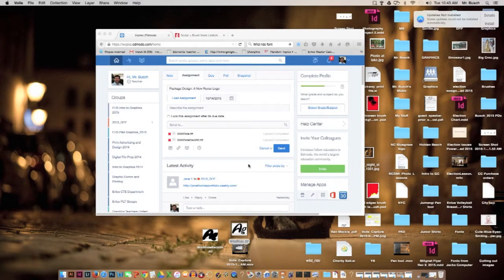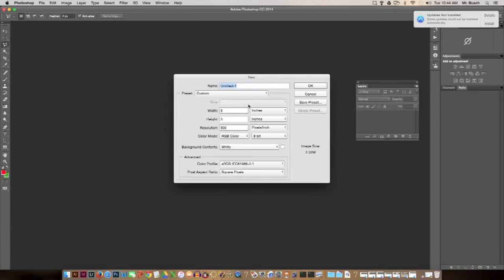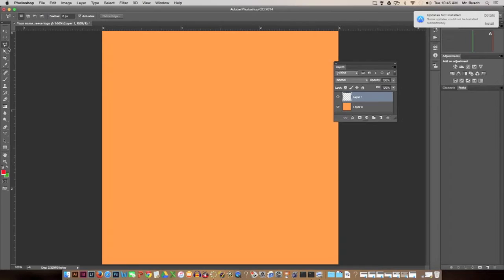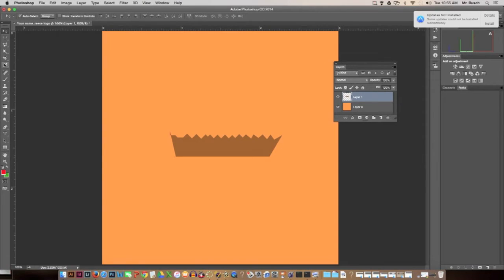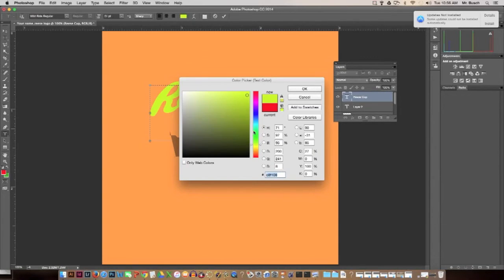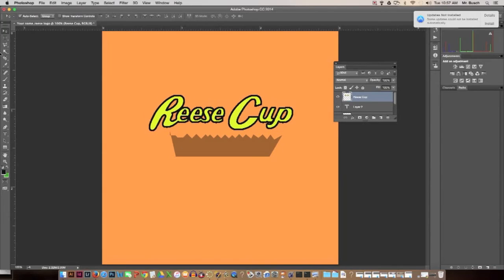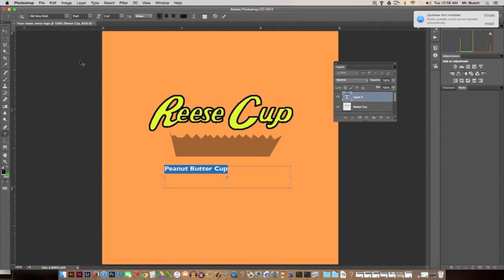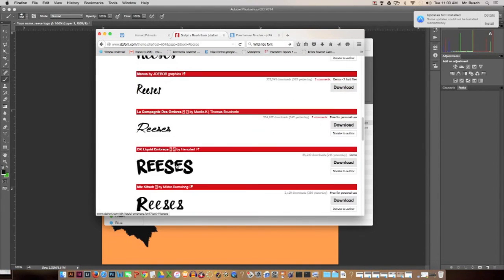Package Design Project; Reeses